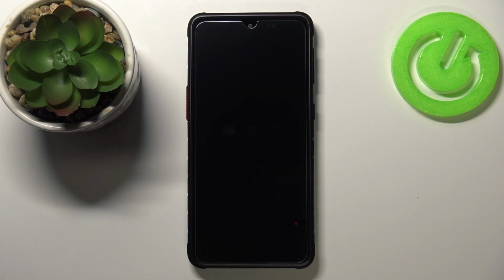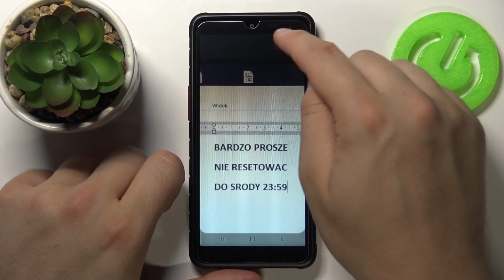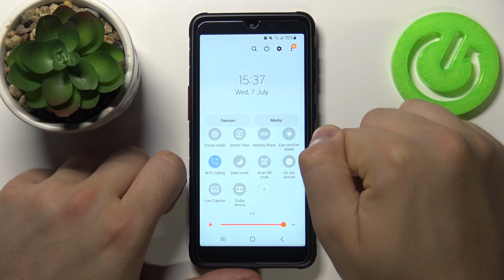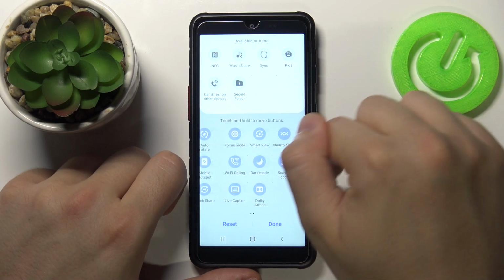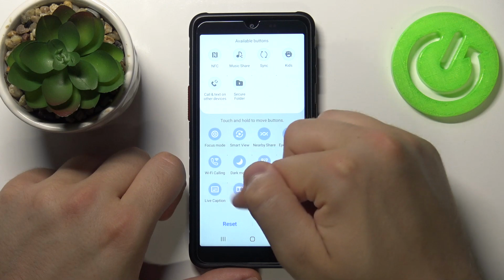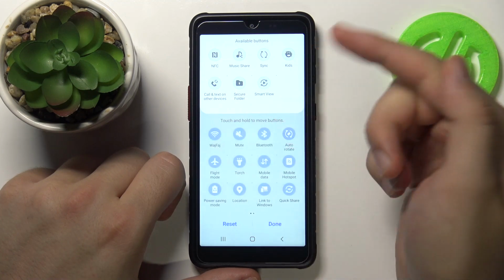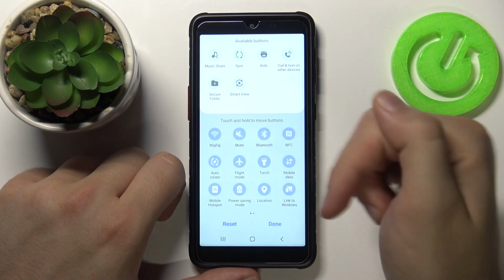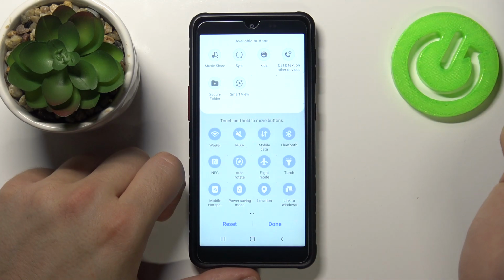How to Adjust Notification Bar Shortcuts in SAMSUNG Galaxy XCover 5 – Personalize Top Menu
Interested in how to personalize applications on the SAMSUNG Galaxy XCover 5 top menu? Are you looking for a method to customize notification bar shortcuts in SAMSUNG Galaxy XCover 5? Check out the presented instructions, where we show you how to manage the apps on the SAMSUNG Galaxy XCover 5 notification bar. If you want to decide what kind of shortcuts Samsung top menu is holding, follow the attached instructions and check out how to do it easily. Let’s find out the video guide and learn how to set the most wanted shortcuts on the notification bar in SAMSUNG Galaxy XCover 5. Visit our HardReset.info YT channel and discover many useful tutorials for SAMSUNG Galaxy XCover 5.

How to personalize shortcuts in SAMSUNG Galaxy XCover 5 notification bar? How to adjust the shortcuts panel in SAMSUNG Galaxy XCover 5? How to personalize the top menu in SAMSUNG Galaxy XCover 5? How to set up notification bar in SAMSUNG Galaxy XCover 5? How to customize top menu shortcuts in SAMSUNG Galaxy XCover 5?